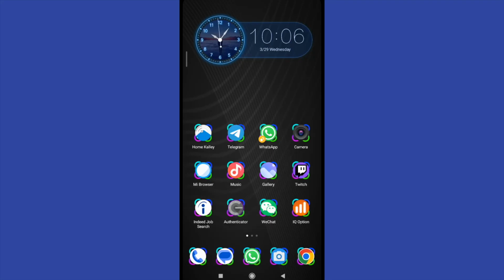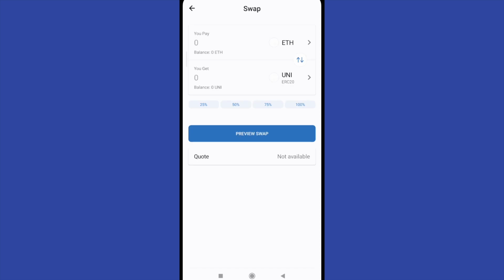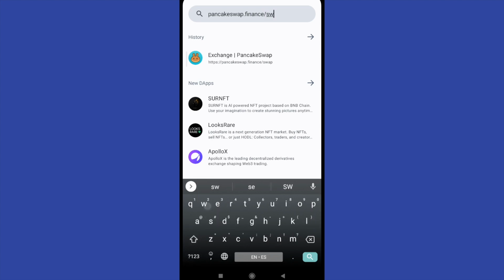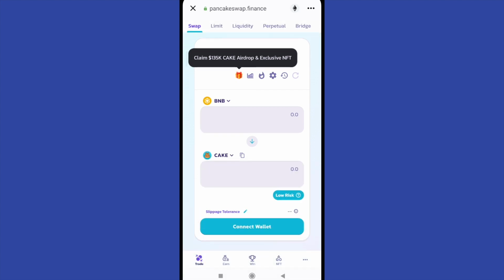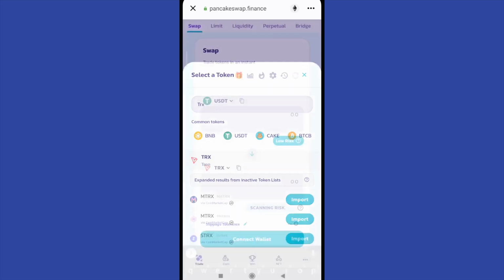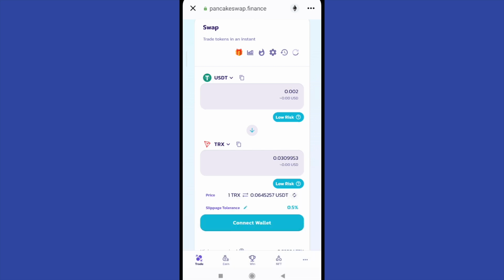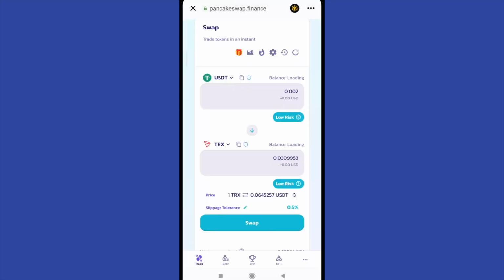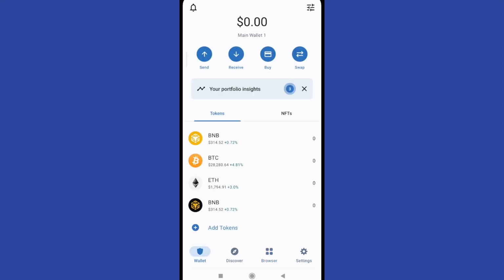How to Convert USDT to TRX on Trust Wallet (Step by Step)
In this video I'll show you How to Convert USDT to TRX on Trust Wallet (Step by Step) . Thw method is very simple and clearly described in the video. Follow all of the steps and succesfully solve your problem!